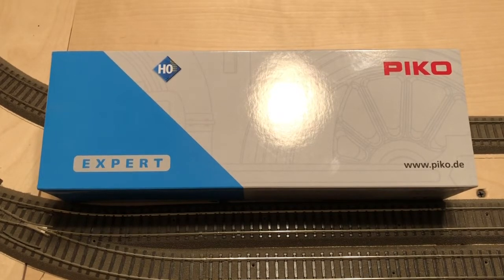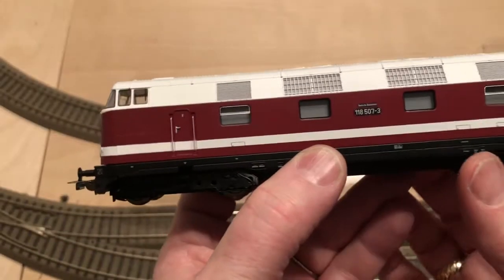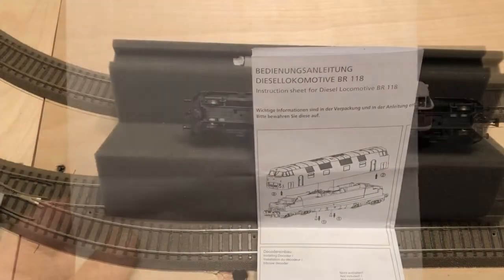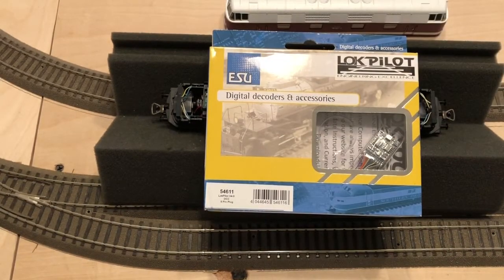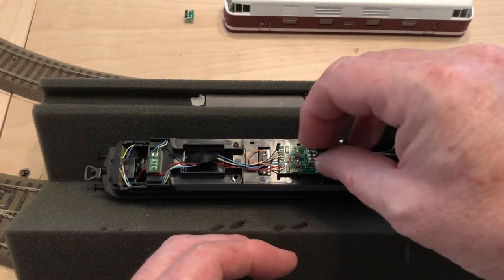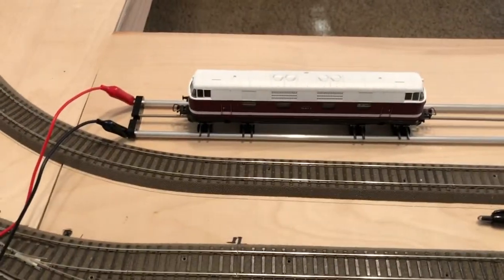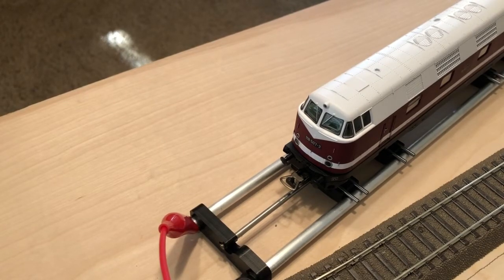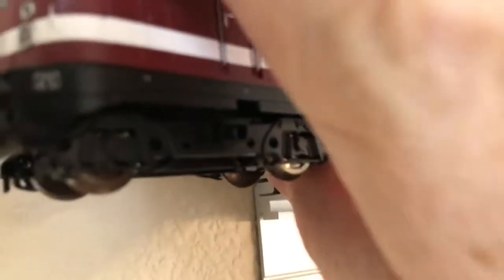Piko BR 118 unboxing and ESU Lokpilot Decoder Installation HO scale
Piko 59560-6 BR 118 Diesellok Deutsche Reichsbahn and ESU 54611 unboxing and installation HO scale